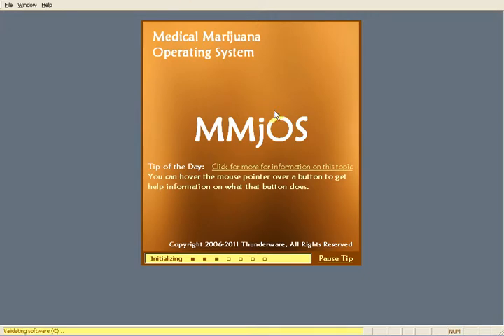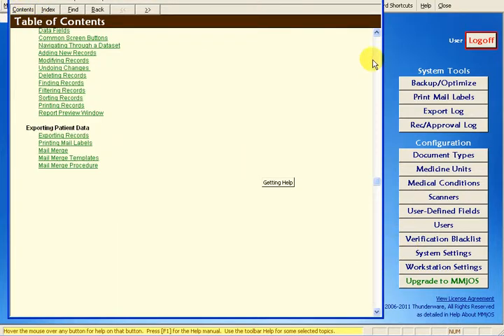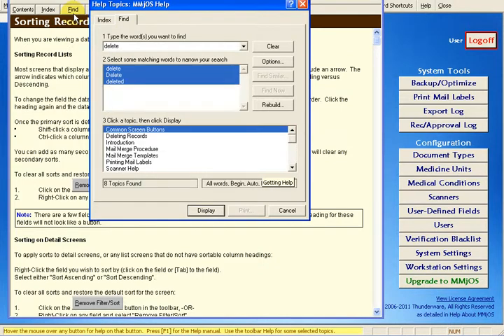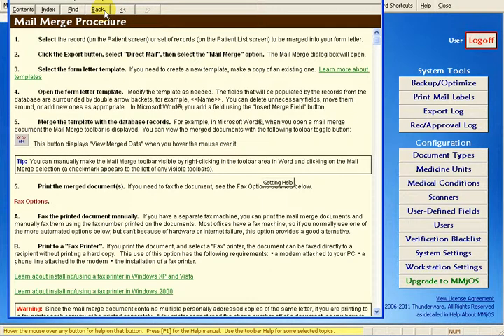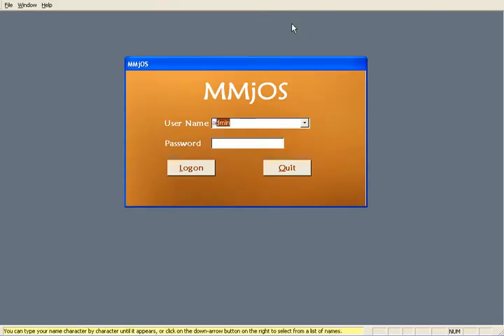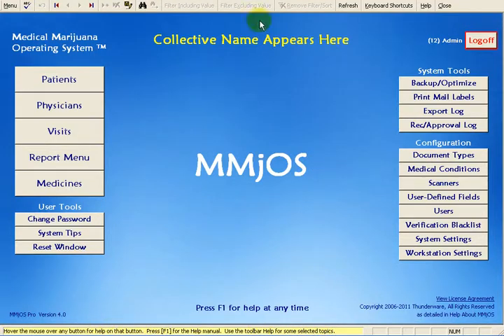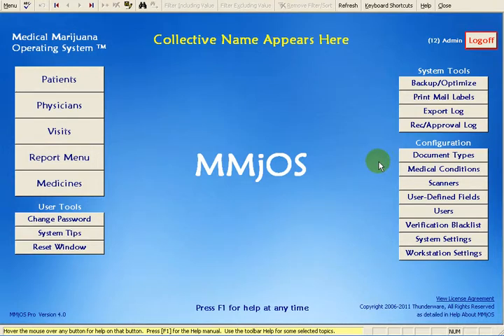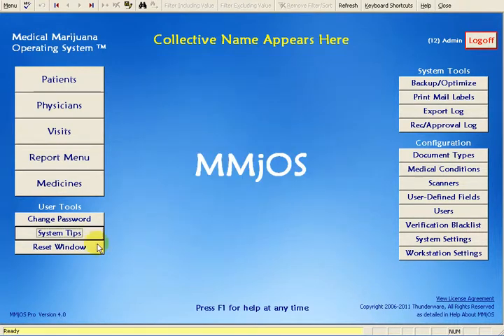Getting Started: MMjOS Pro Member Management for MMj Collectives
This describes the basic information on getting started using MMjOS Pro, getting help and navigating and using the system.